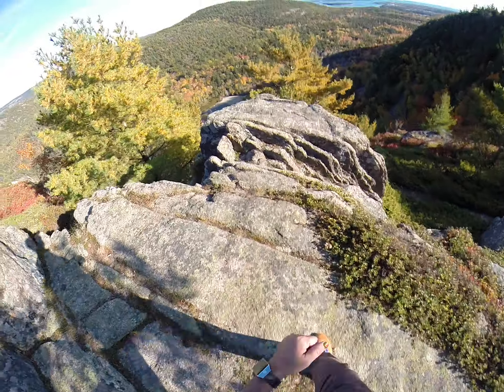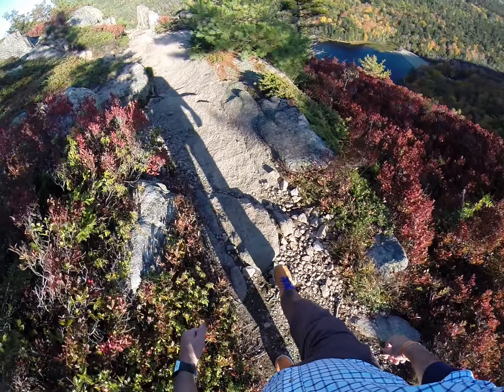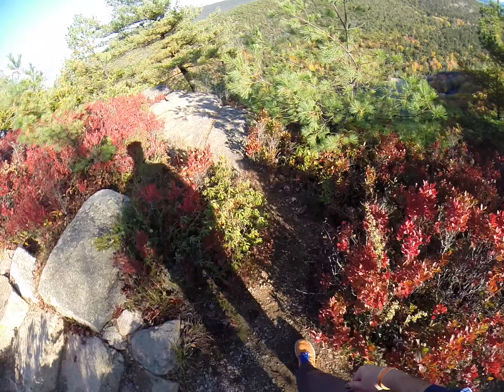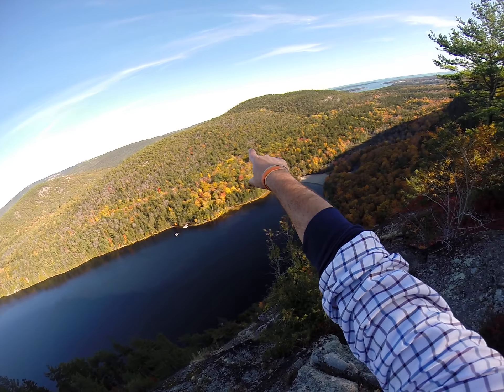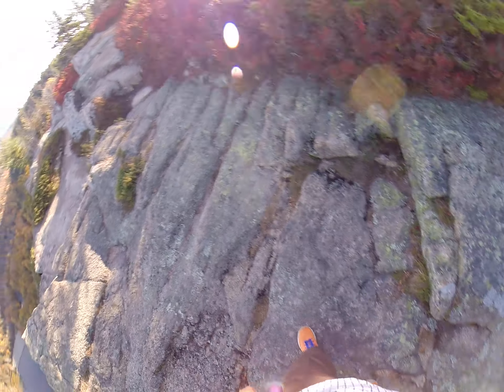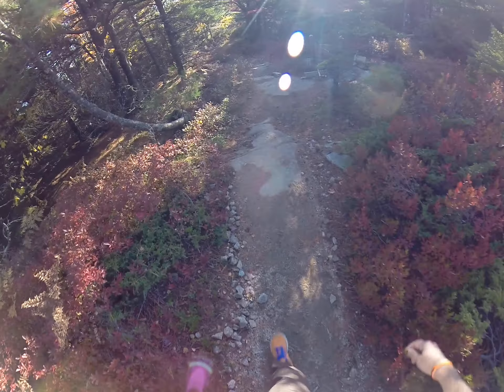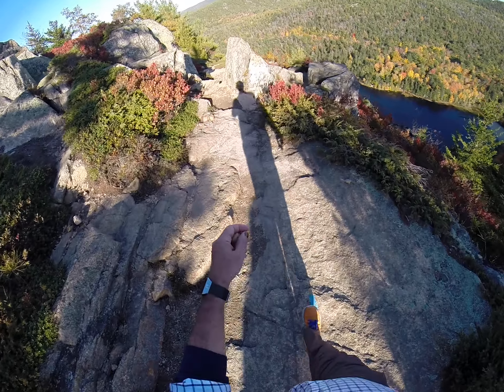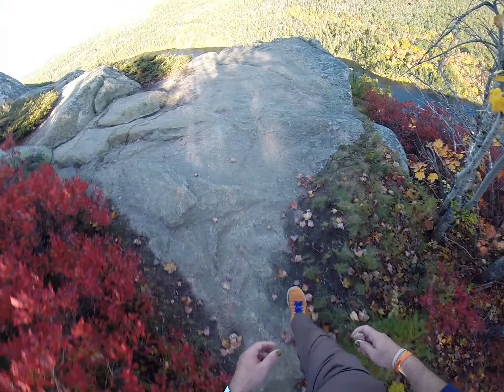Beech Mountain Cliffs, Acadia National Park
Just a quick walk around the top of Beech Mountain Cliff Trail in Acadia National Park.